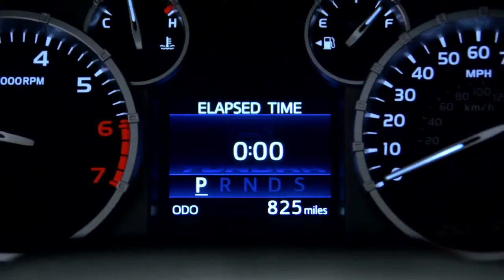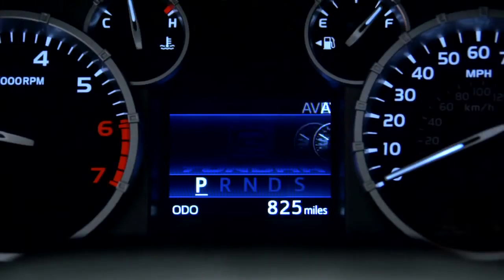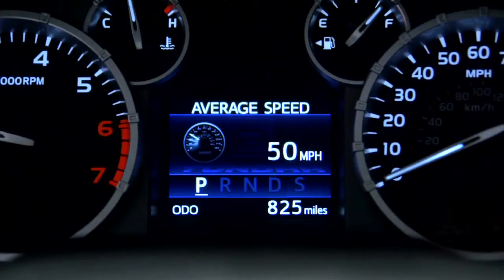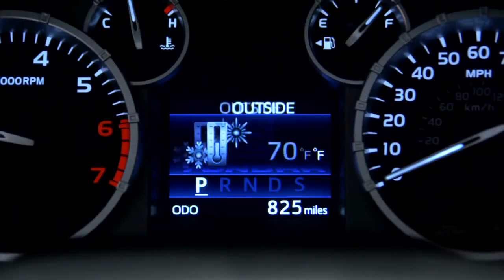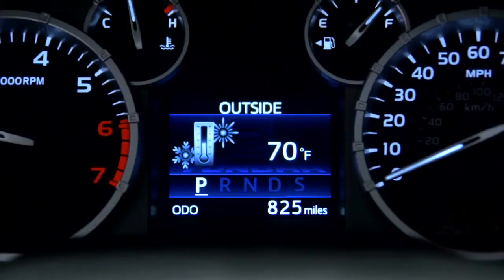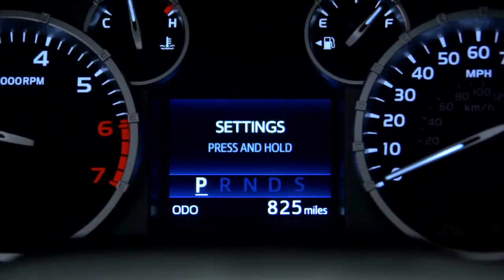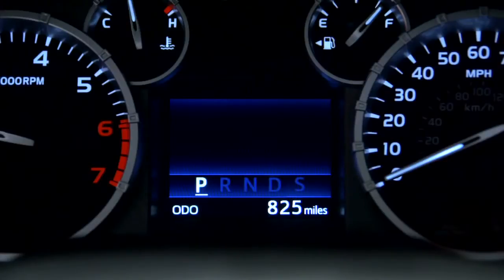Tundra How To Multi Information Display 2014 Toyota Tundra